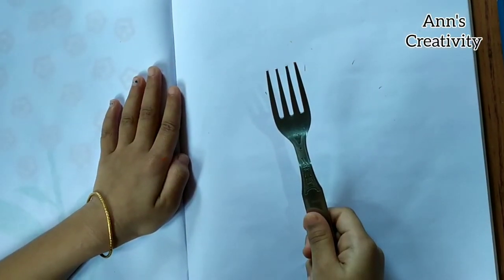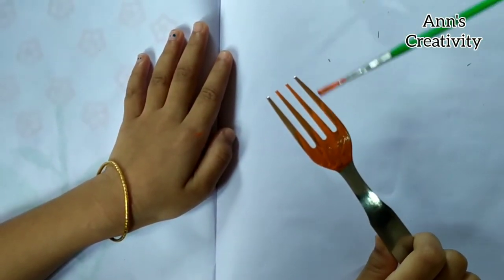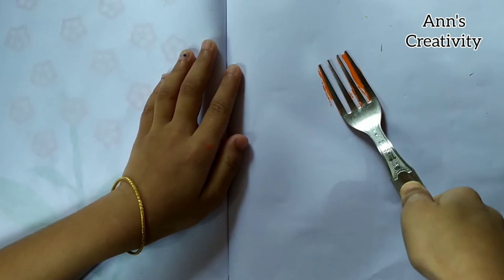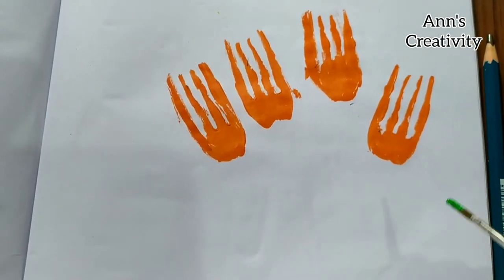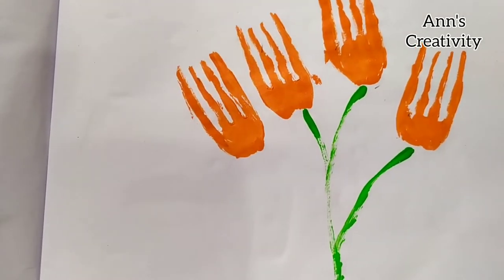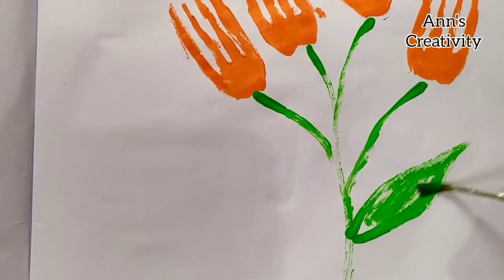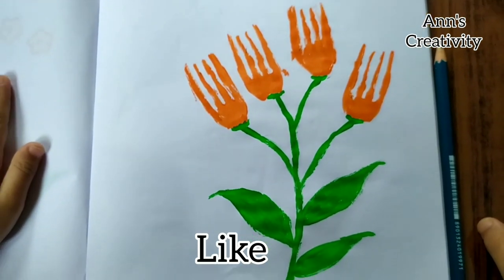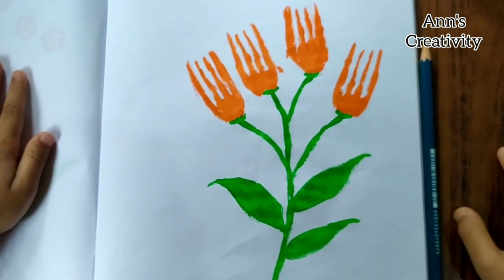Easy fork painting for kids//Easy painting ideas for kids//craft for kids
How to do painting with fork
Easy painting ideas
Easy craft
Fork painting